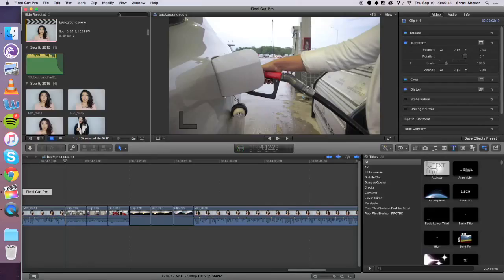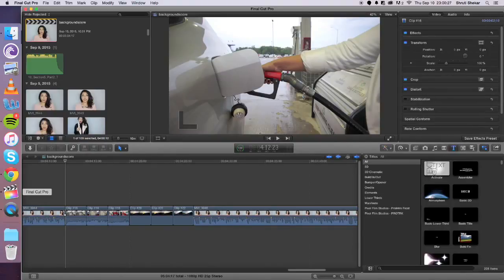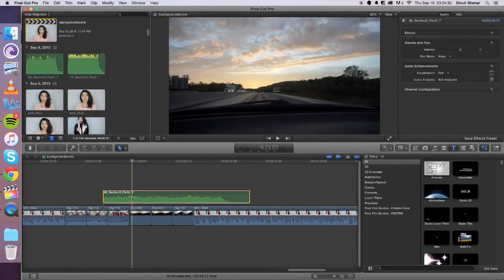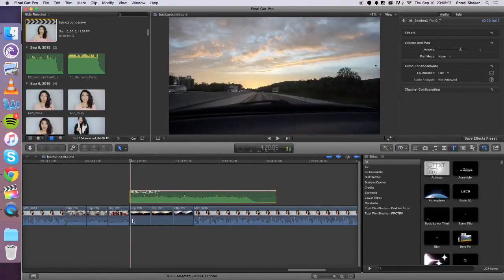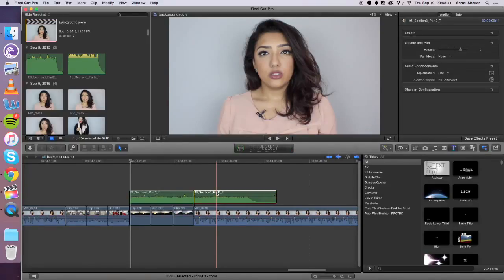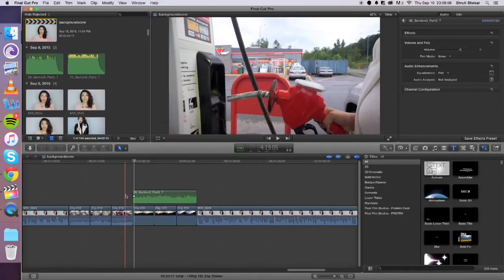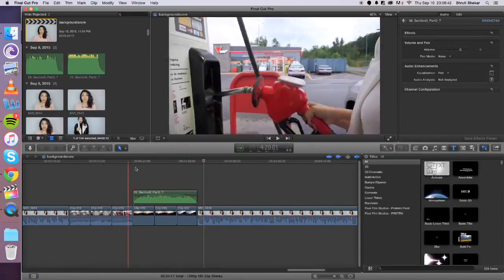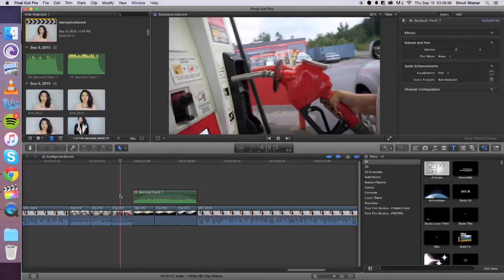Score! How to Use Background Music in Videos